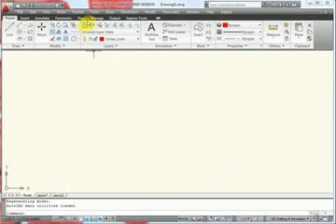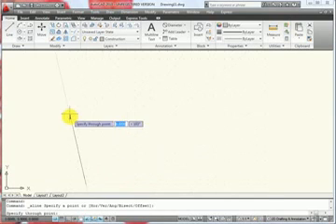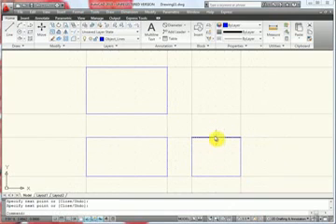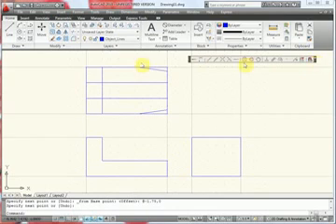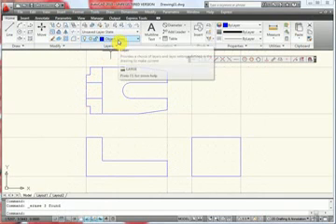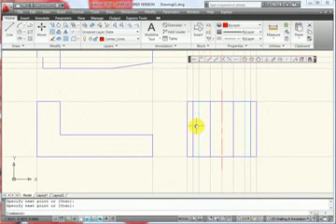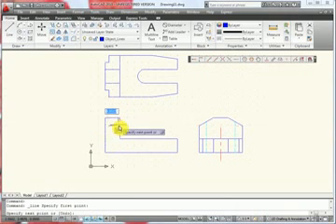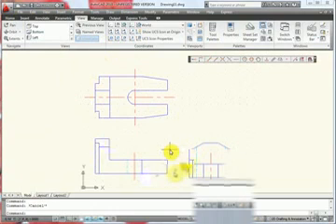Basic AutoCAD Chapter 05 Multiview Drawings